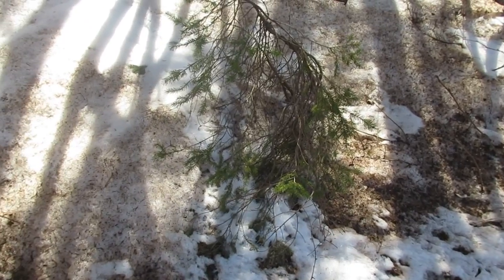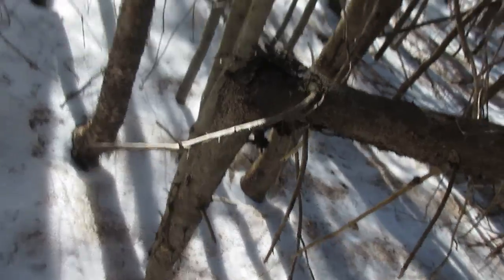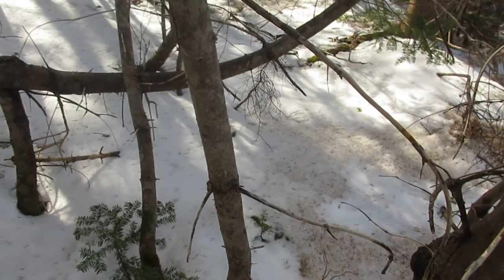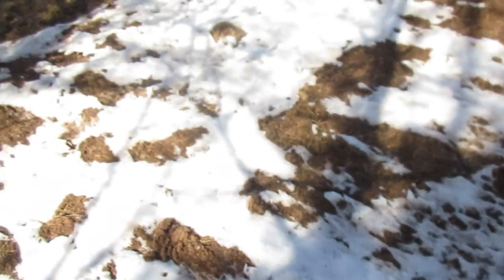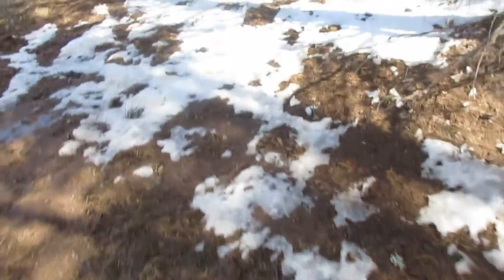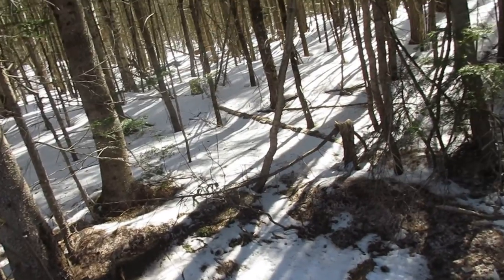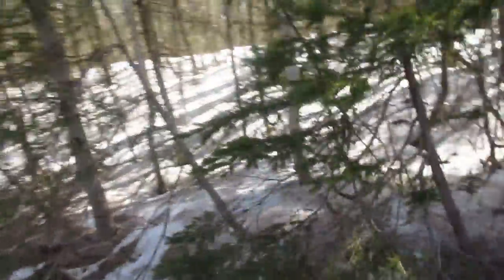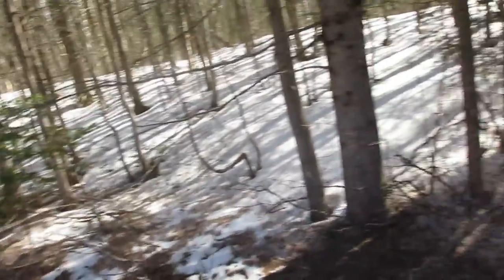Life of an Island Lass. 059 ~~ Tree knees ~~